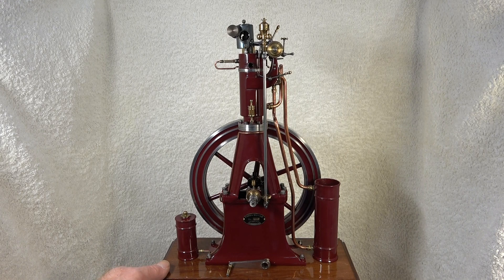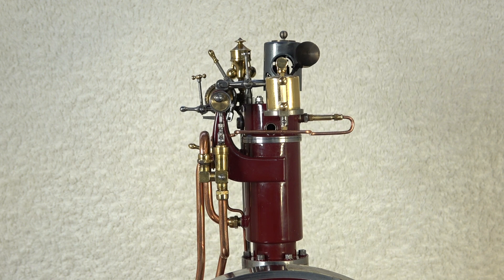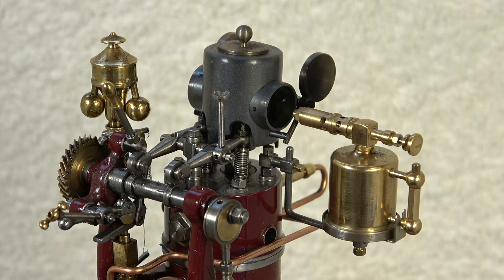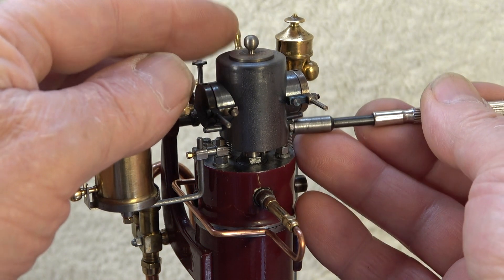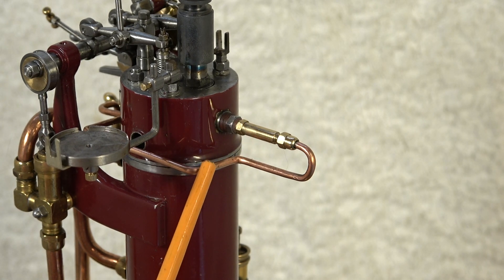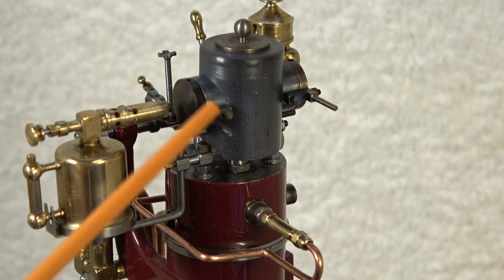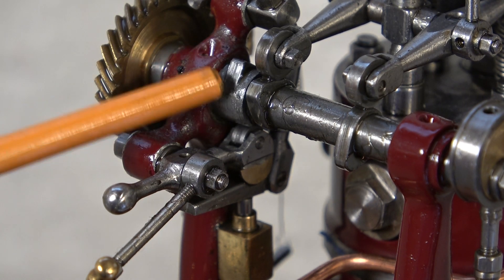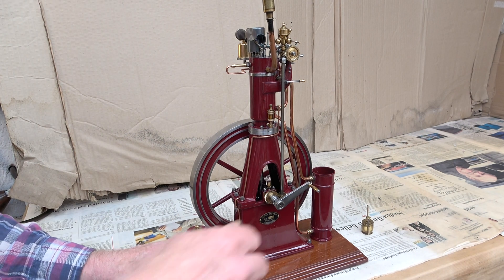Super Slow Mini Model A Frame Semi Diesel How Slow ?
I converted this A Frame true diesel engine to a semi diesel engine, because I like to do experiments with my model engines, and the A Frame seem to run very smooth soft and slow, as a semi diesel engine.
I also converted a horizontal true diesel engine to a semi diesel engine.
Build by Find Hansen Denmark.